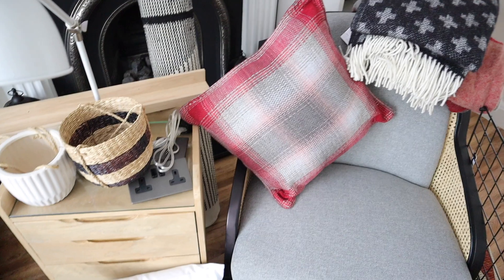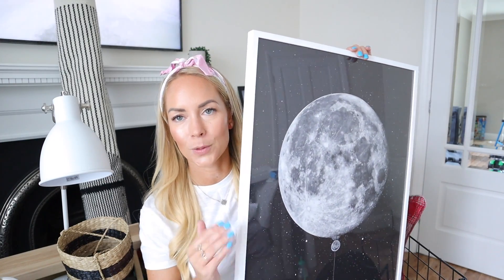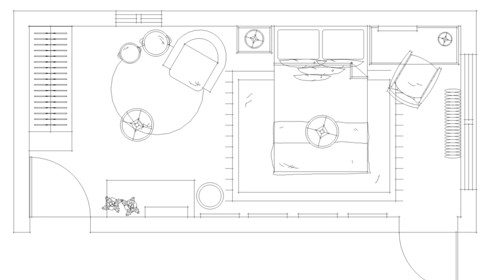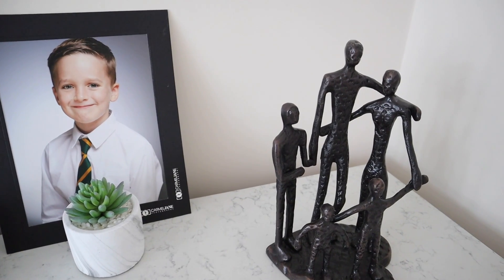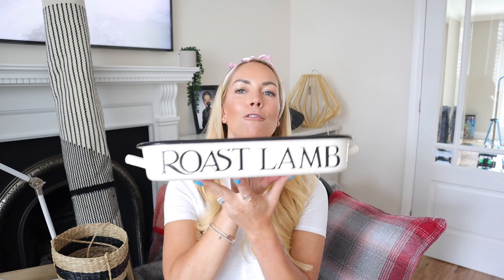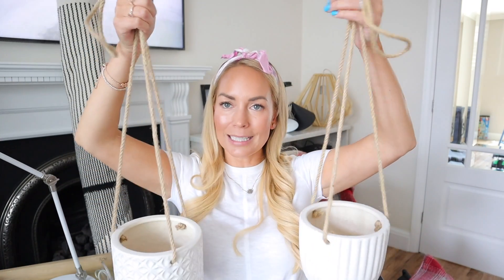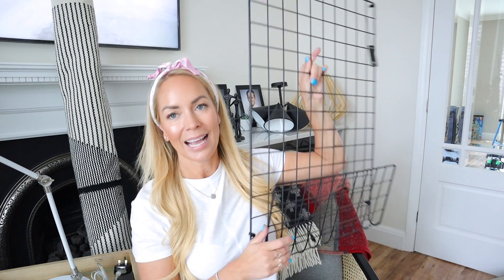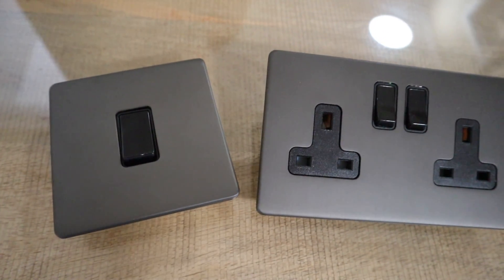HUGE HOME + INTERIOR HAUL 2021 | HOMEWARE, DECOR + RENOVATING | Emily Norris AD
The code is valid from 3rd August - midnight 5th August.  This code does not apply on frames nor handpicked/personalised prints.

Rattan Chair
Circle Mirror & Wooden Shelf
Black Ceiling Light
Family of 5 sculpture
Emma Bridgewater Puddings Enamel Cookware
Emma Bridgewater Roast Lamb Cookware
Emma Bridgewater Gravy Jug
Red Check Throw
Under Side Table Baskets

FAQ's ❤

A: I have been married to Matt for since 2009, he is the love of my life! We have three sons.